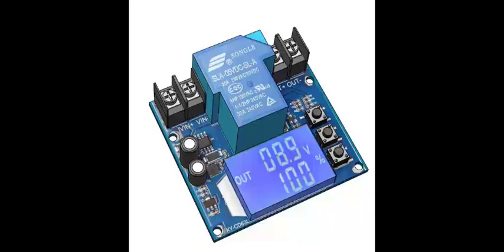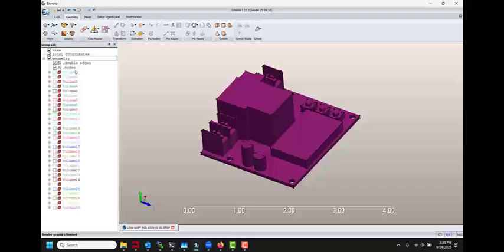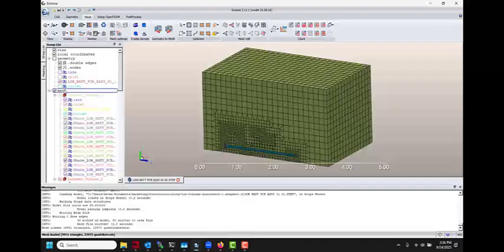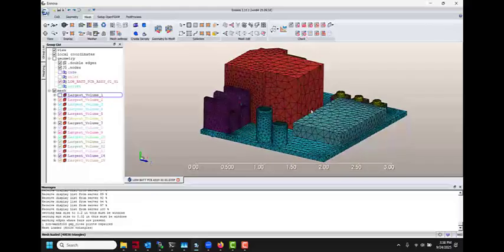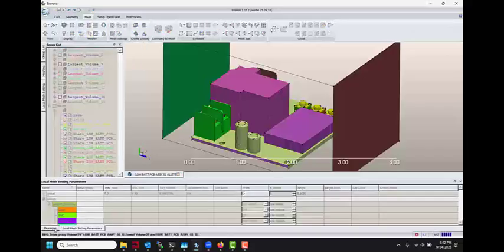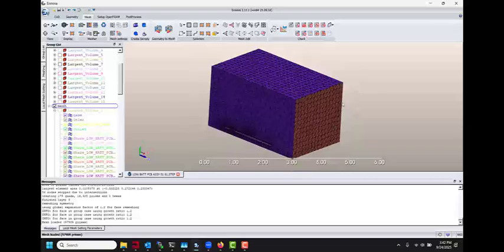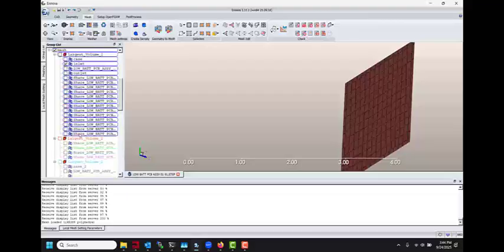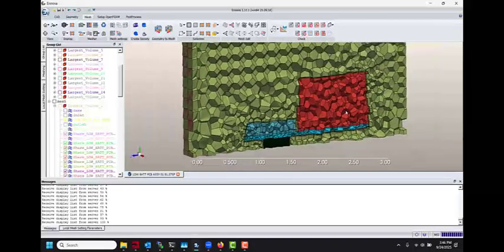Ennova CHT (Conjugate Heat Transfer)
In this video we explain how to create a mesh for CHT for an electronics component.